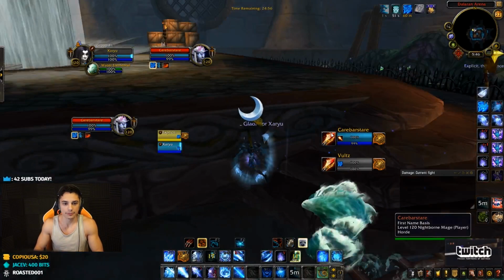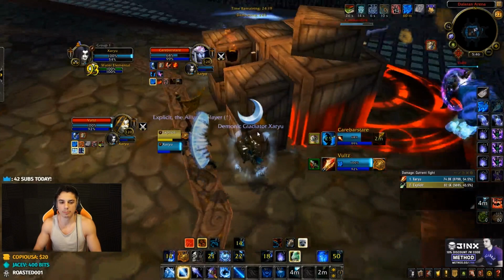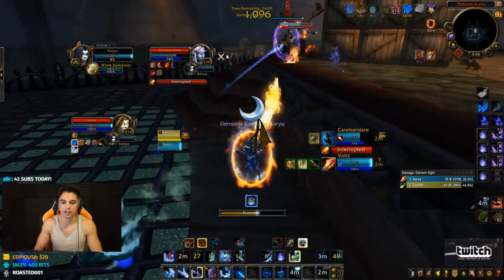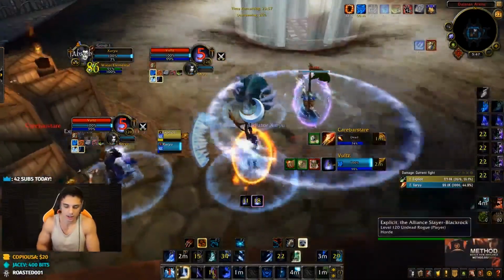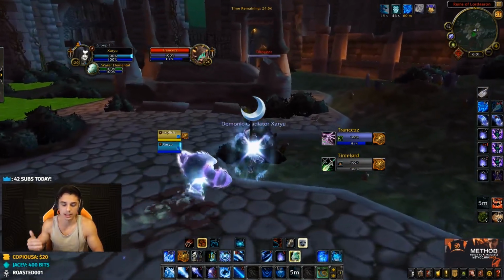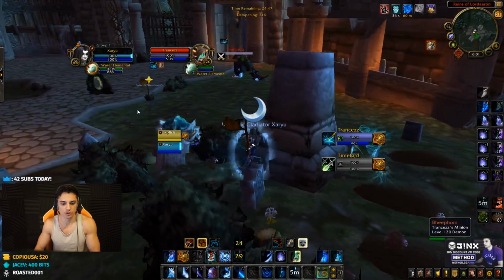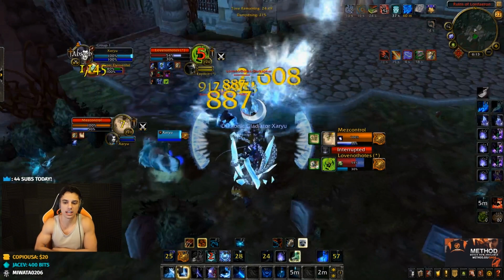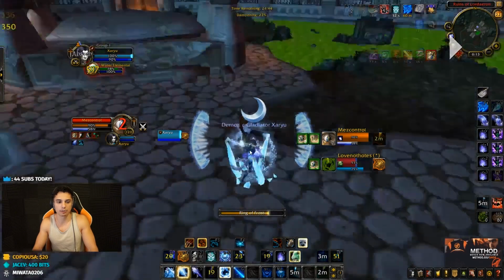In Depth Rogue/Mage Breakdown!